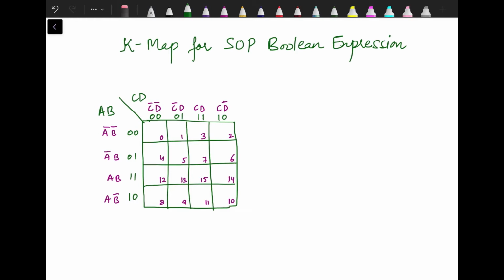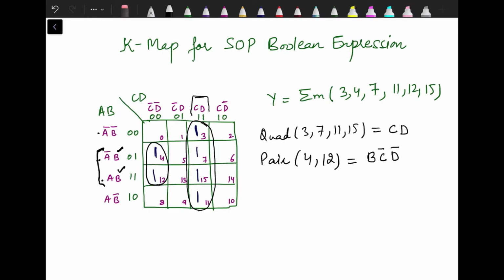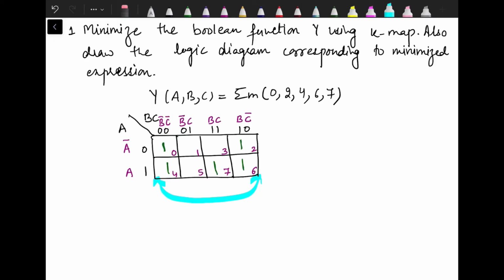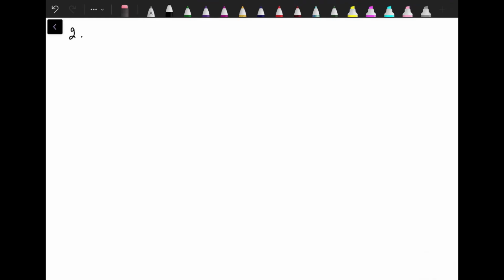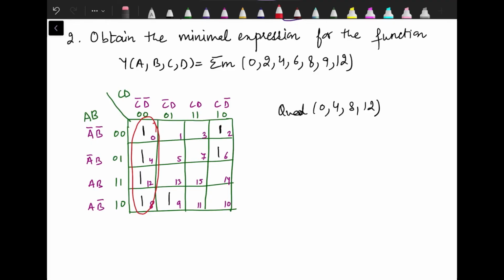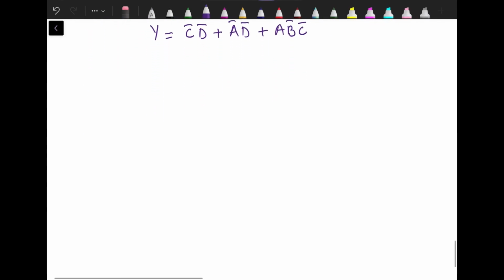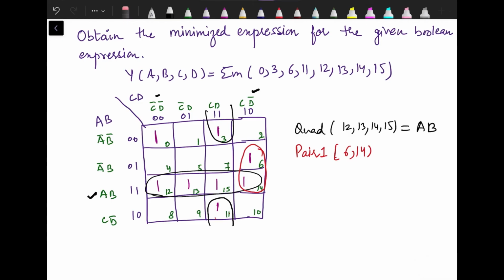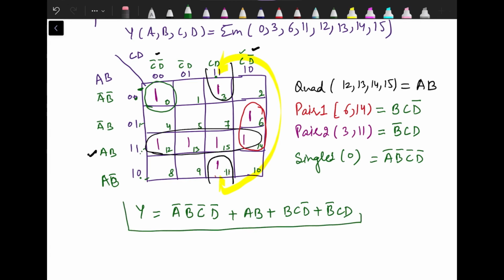K-Map Examples for SOP Boolean Expressions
In this video, the the examples of K-Maps are discussed when boolean expression is to written as SOP.